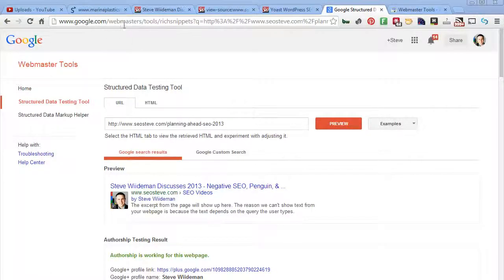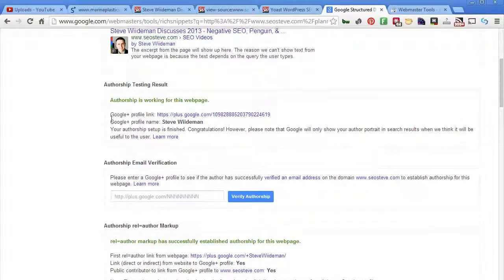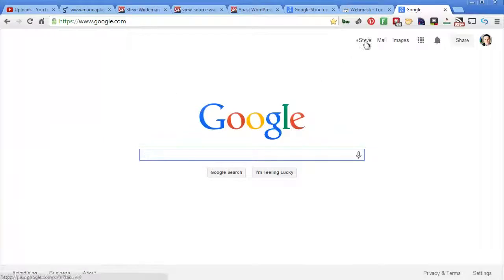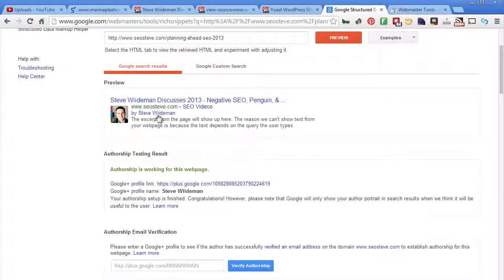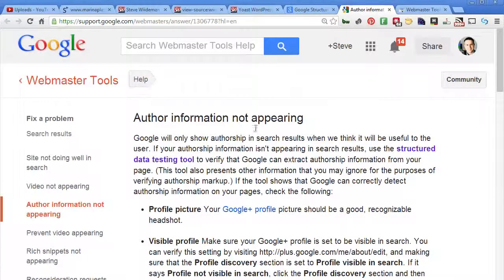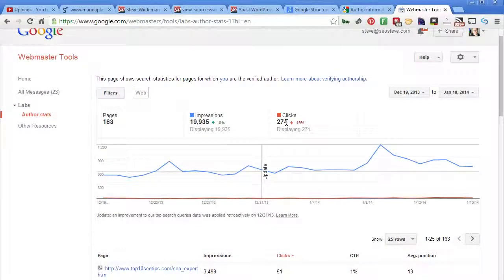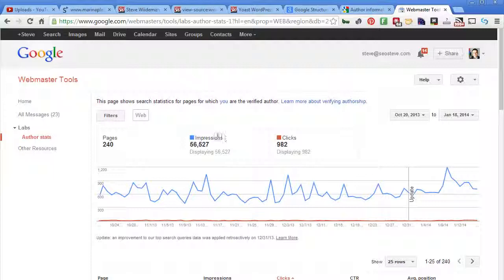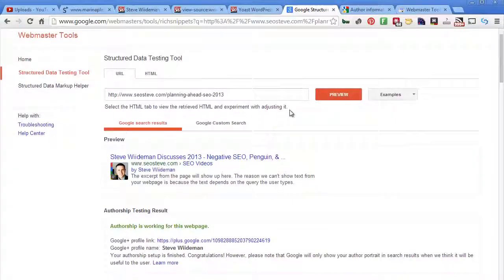Using Google Authorship to Improve Authority and Click-Through Rate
"Does having a picture thumbnail in search results move your listing up in rank? Do webpages authored by authoritative writers get higher rankings?

Learn about Google authorship in this SEO tutorial, including how to code your website and Google Plus profile to verify authorship."